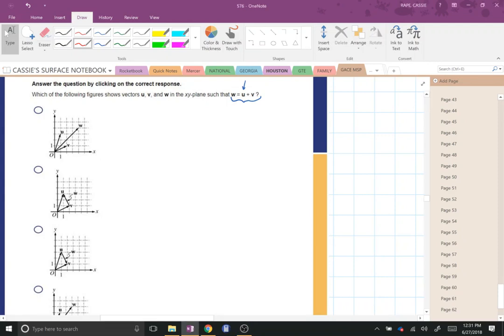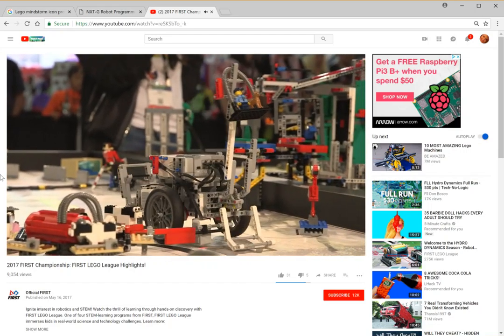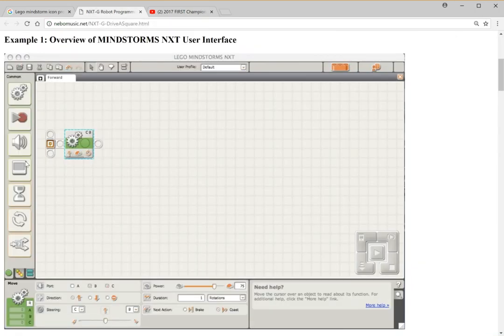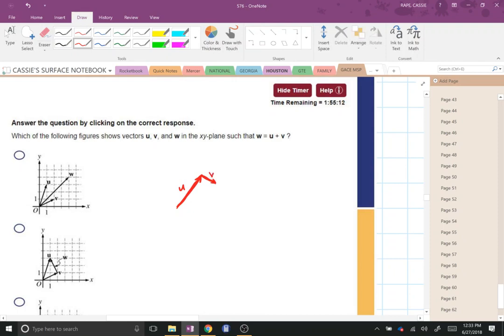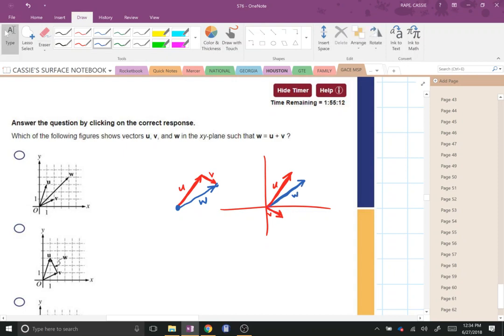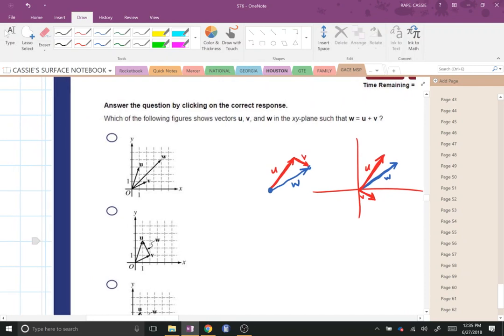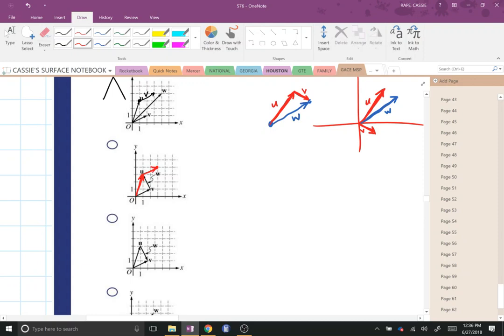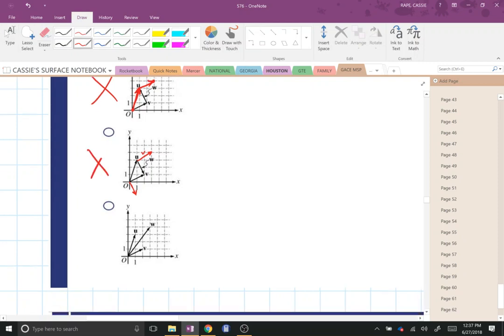022 ETS Practice Test #22